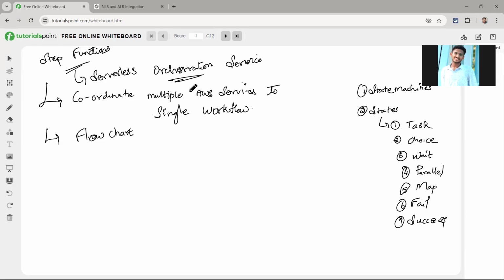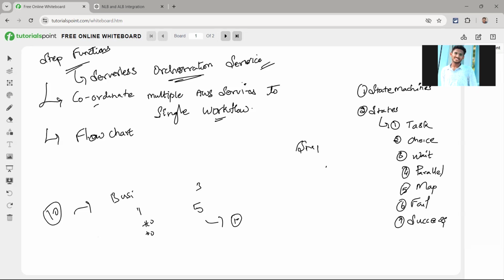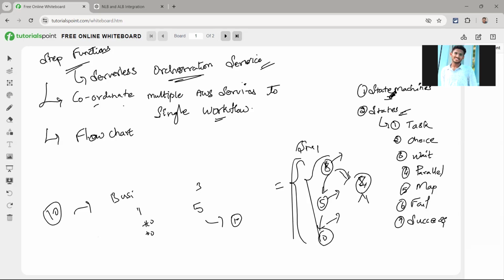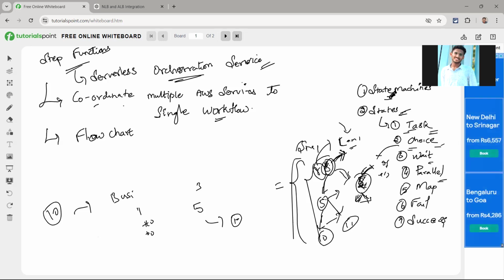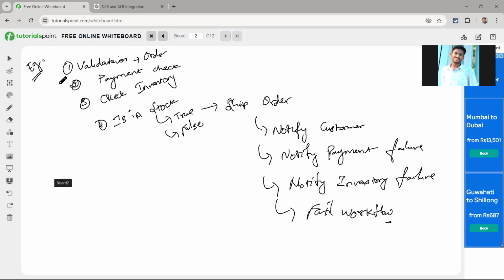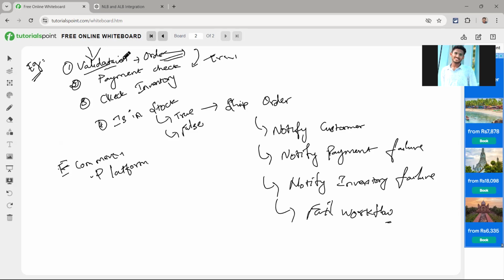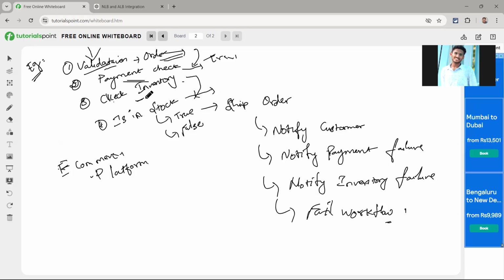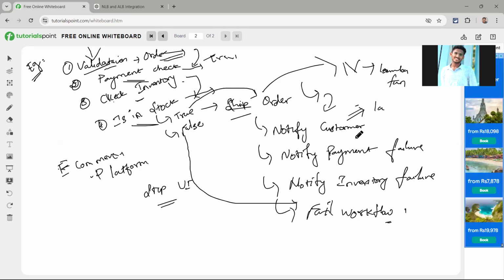Day-21 | AWS Step Functions | For Beginners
Day-21 | AWS Step Functions